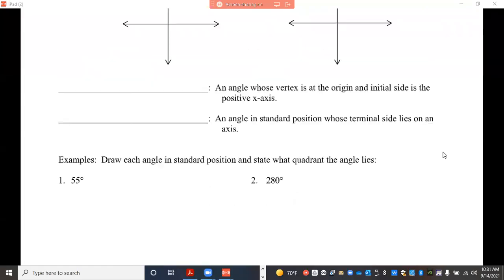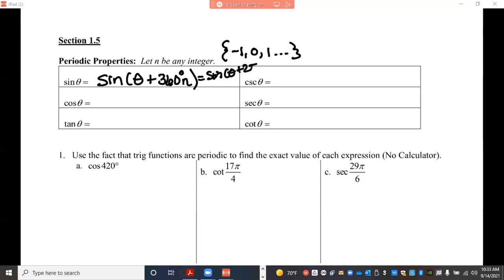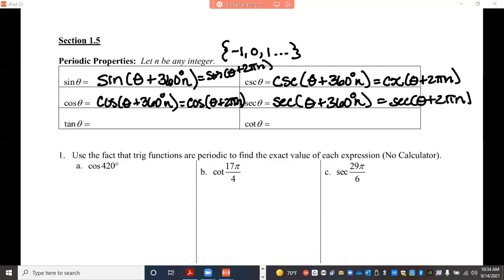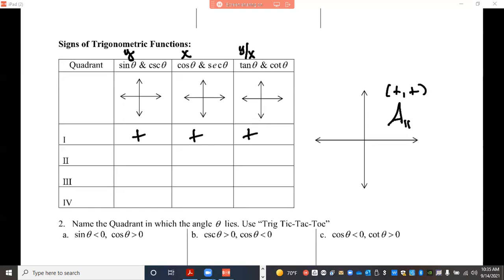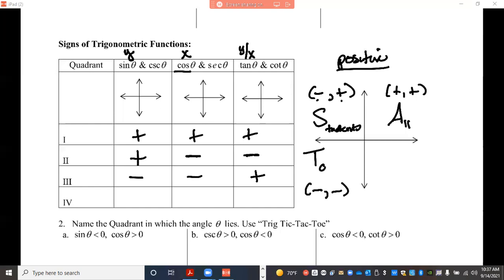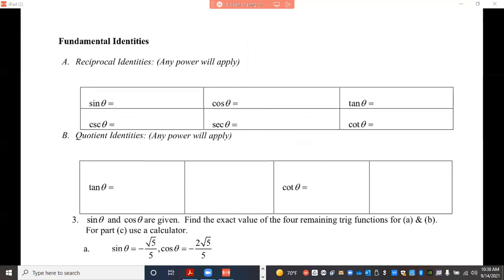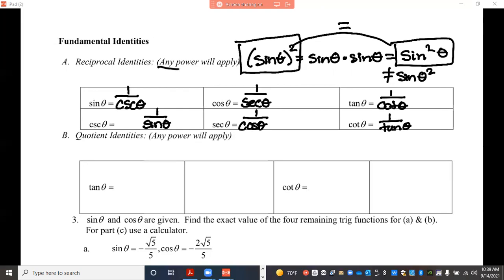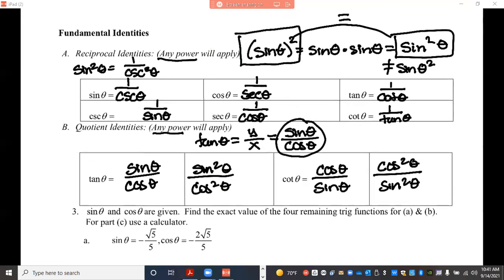1.5 Theorems and properties